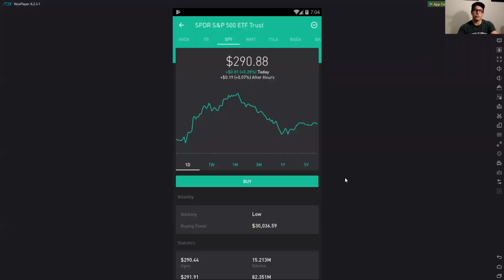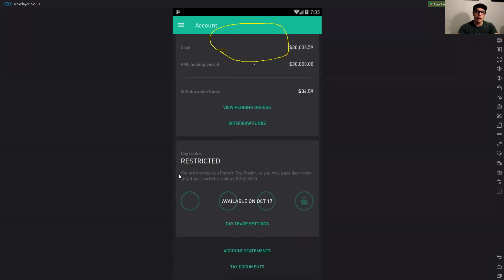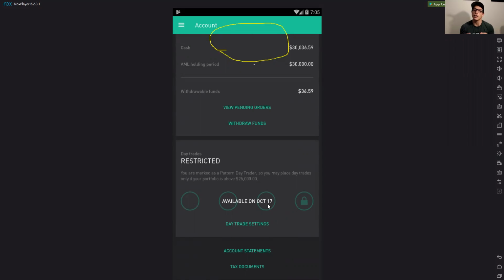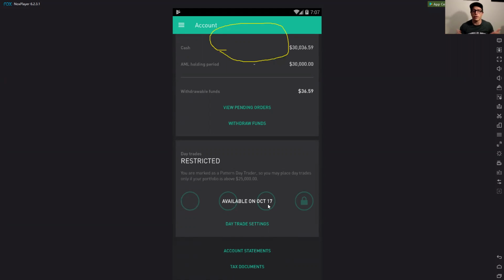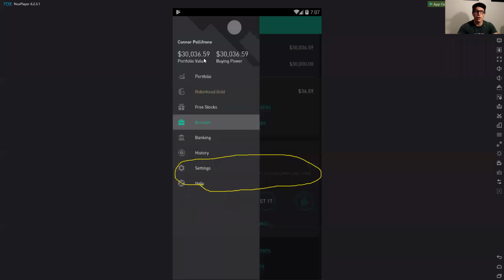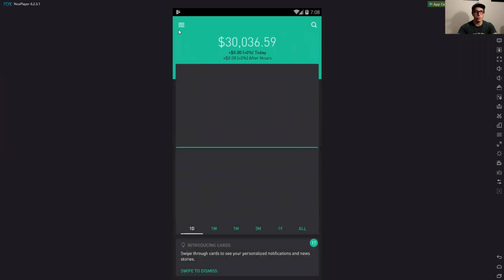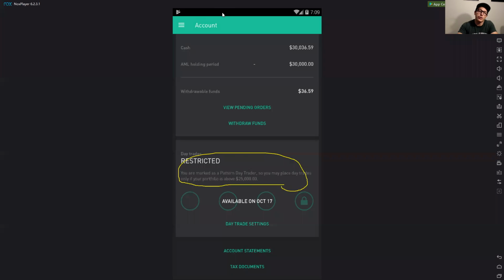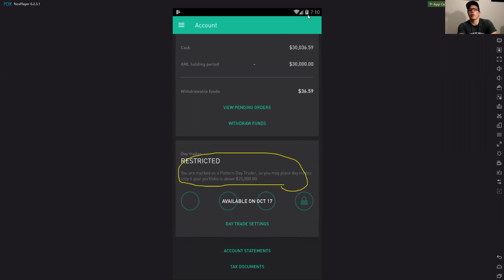Robinhood PDT RULE | PROOF Robinhood Can't Do It's Job Correctly